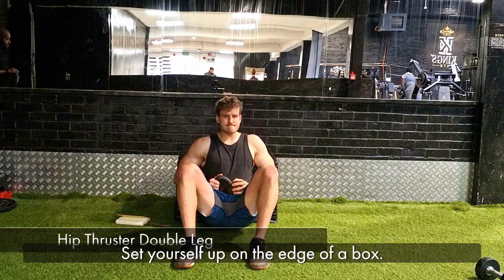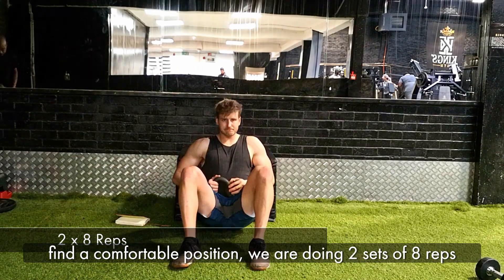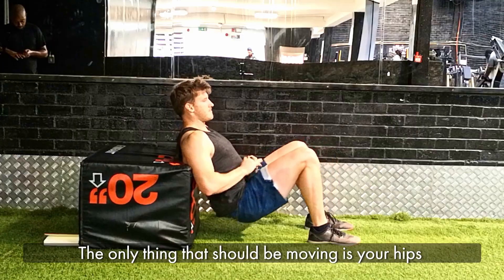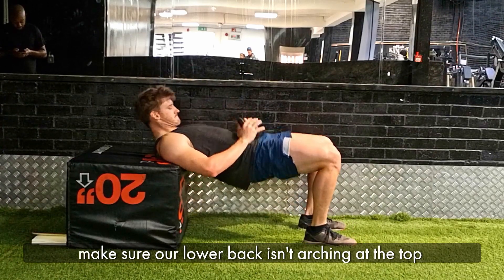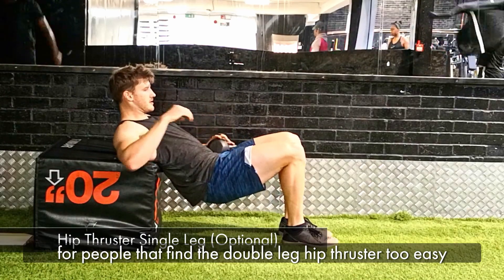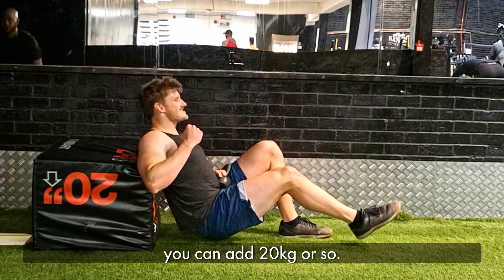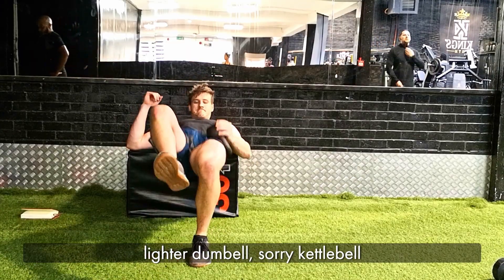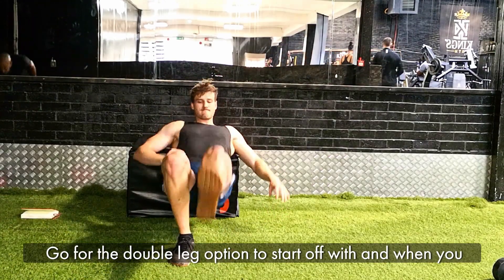Hip Thruster Variations [ Axe Rugby ]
Rugby Gym hip thruster variations. __________________________________________________________________________________